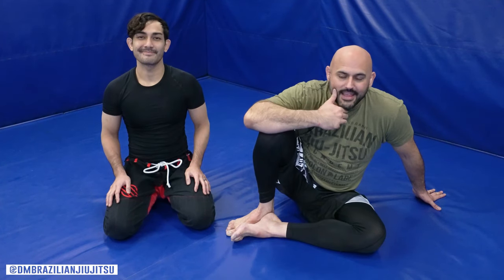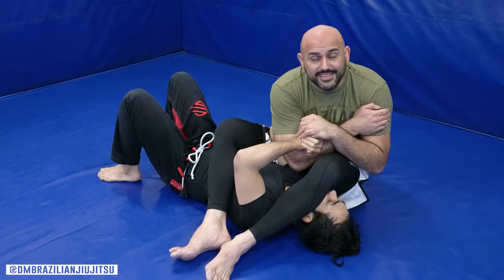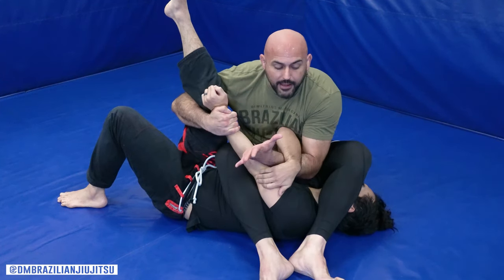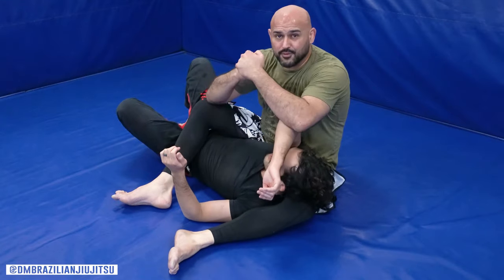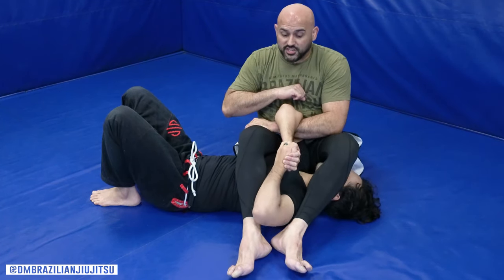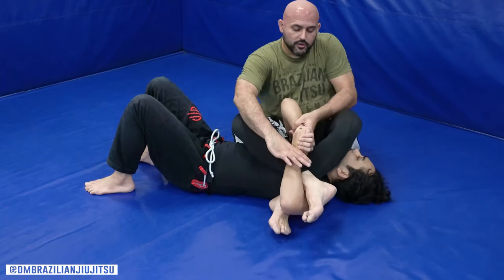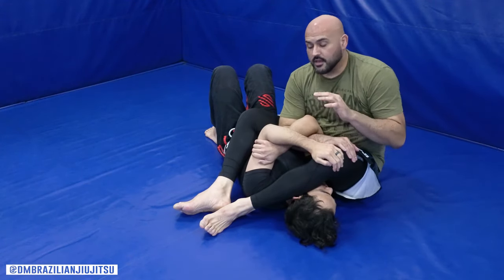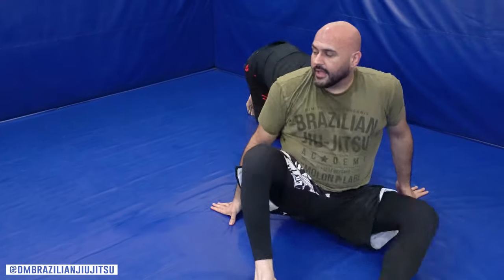6 SLICK Jiu Jitsu Arm-Bar Submissions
This one is for the No-Gi Submission Grapplers and Sport Brazilian Jiu Jitsu practitioners who already have a little bit of experience getting to the arm bar. We show 6.999 (maybe more) of the top ways to finish from the Spiderweb (10th Planet) or Arm Bar position.

Skip Ahead If You Like
0:50         Explanation Of Grips
1:41       BONUS Basic Power Release
3:30      #1 SpiderWeb Unhook
6:43      #2 Reverse Triangle Finish
9:20      #3 SpiderWeb Compression Lock
12:27    #4 X-Break Release
14:41    #5 Go-Go Plata Finish
16:40    #6 Side Switch Arm Bar

Getting here is one thing, finishing is another! From white belt to black belt we all want to get that SUBMISSION! :)